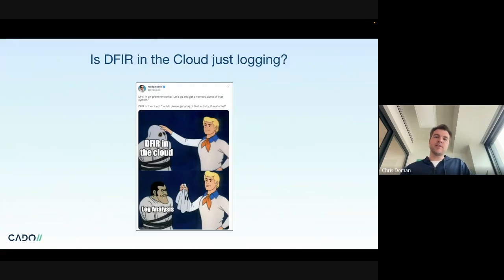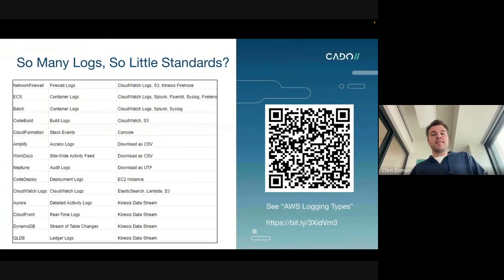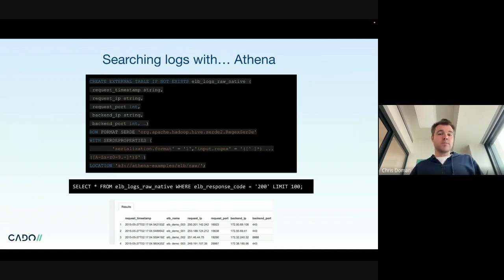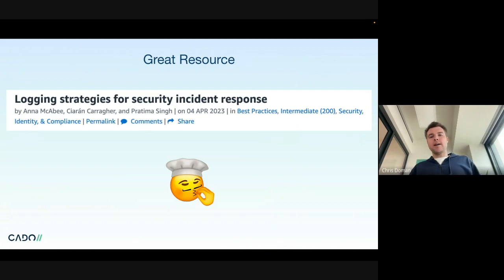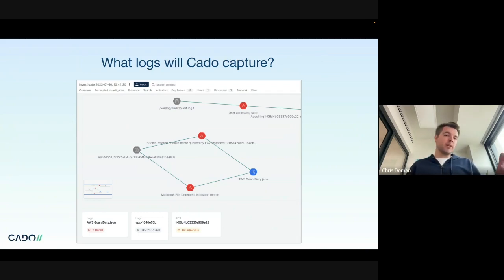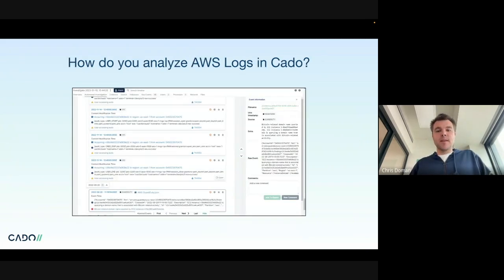AWS Log Forensics & Incident Response